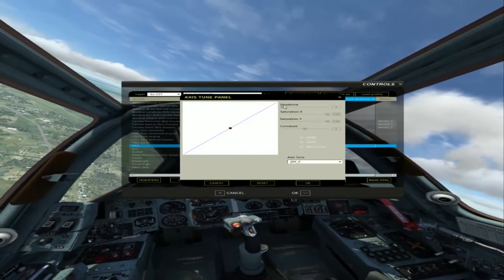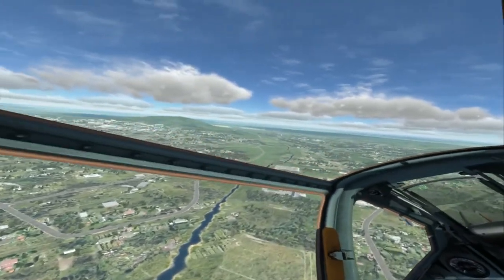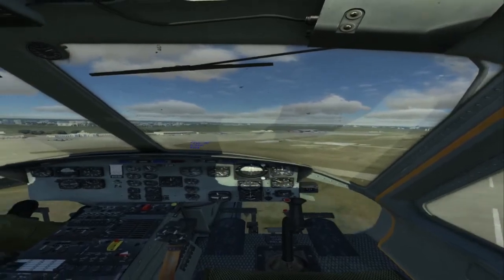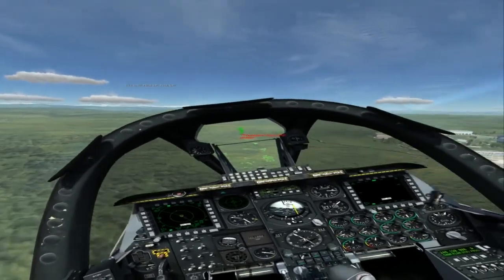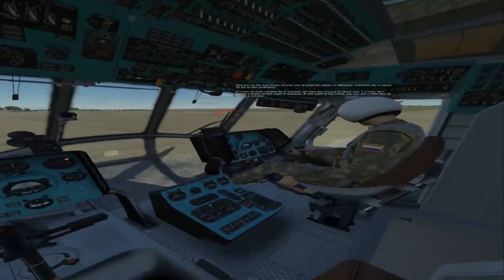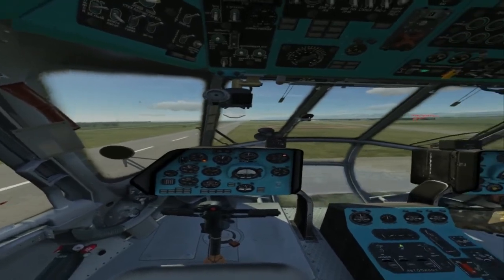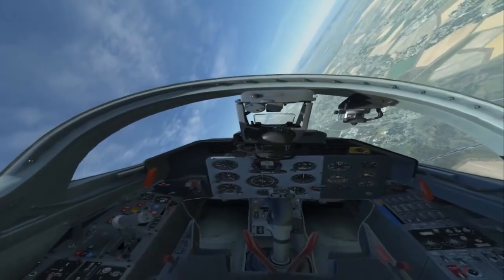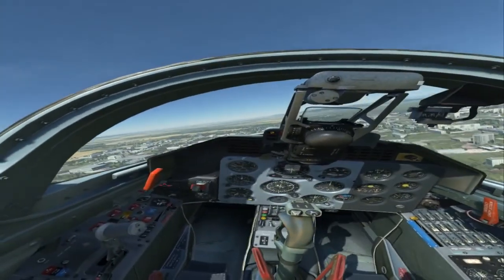DCS 1 5 Open Beta Oculus Rift DK2 Testing and Beta Talk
So I got the Oculus Rift Dk2 to work with DCS 1.5 Open Beta.  Here's my specs:

Intel i7-2600k OC to 4.3ghz
EVGA GeForce 980 with 4 gb Vram
16 GB Ram
Oculus Windows Runtime 0.7.0.0
Direct Mode

In instant action I was able to get the following modules to work:
A-10C
Su-25
UH-1
Mi-8

I got the F-15C to work starting from a mission, and I was able to get the L-39 working when my training mission worked.

For the beta reporting the log files are located at:
/Users/YourNAME/Saved Games/DCS.openbeta/Logs

PLEASE PLEASE be as highly detailed as you can when posting issues on the forum.  It'll make the beta experience so much better and hopefully go live sooner.